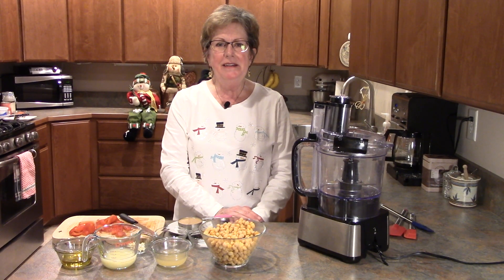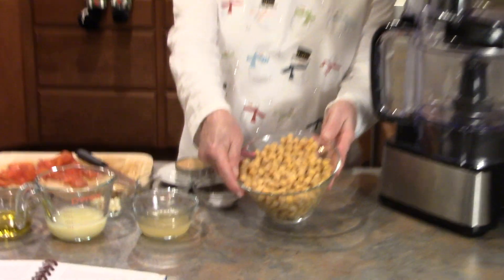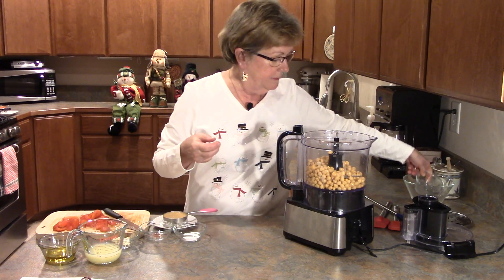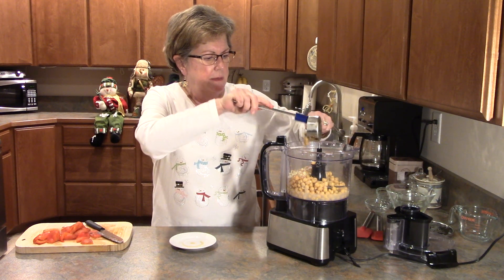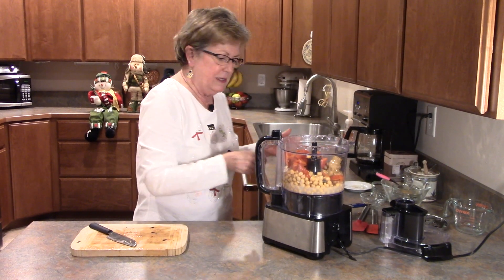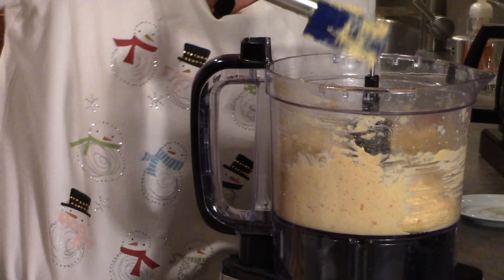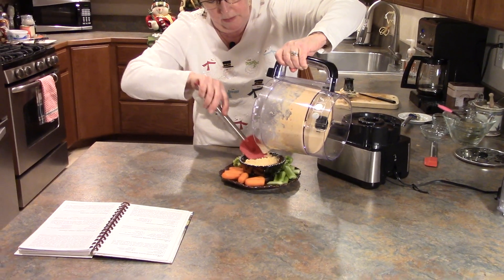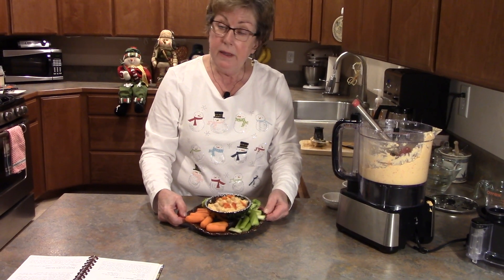Roasted Red Pepper and Garlic Hummus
This delectable Hummus is one of my favorite spreads. The roasted red pepper gives it an additional boost of savory flavor and the garlic lends a subtle background flavor. So easy to prepare using jarred roasted red peppers and so tasty, I have a hard time to stop digging in. I love it with both toasted Pita chips and fresh veggies.